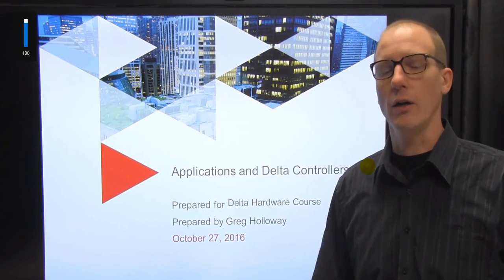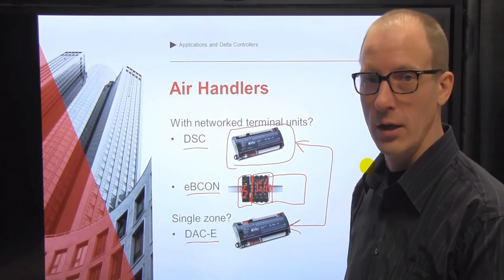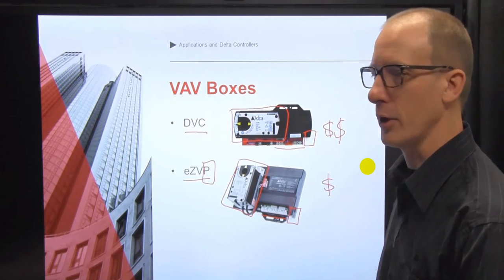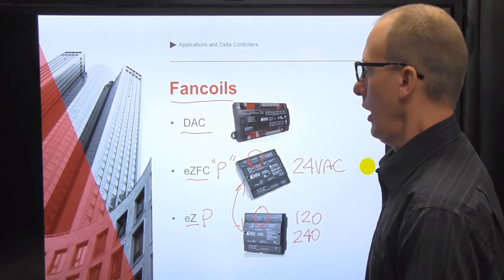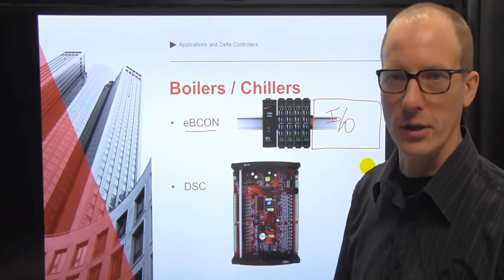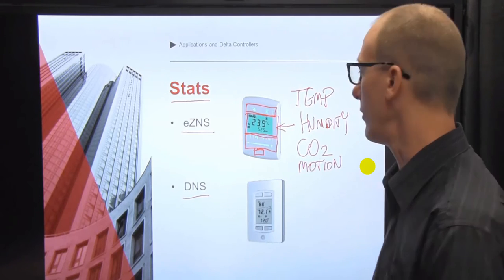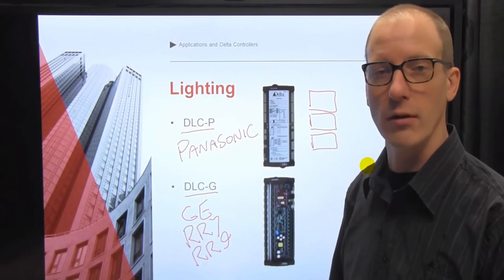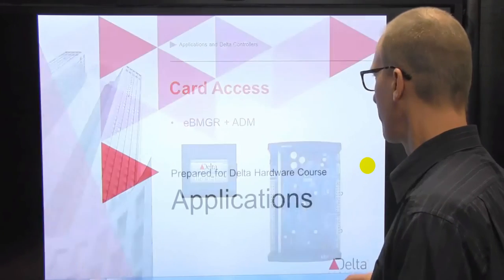F180 Topic 1 Applications and Products